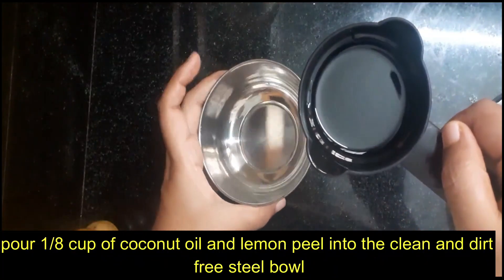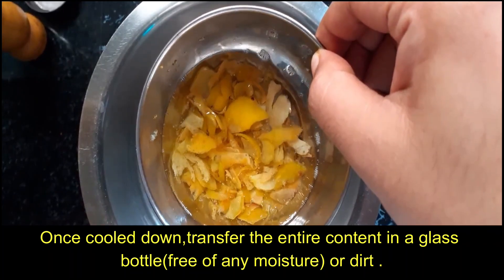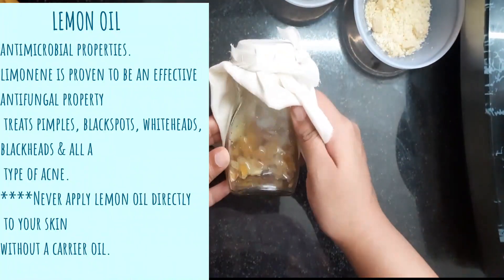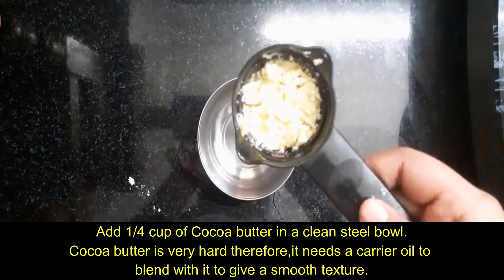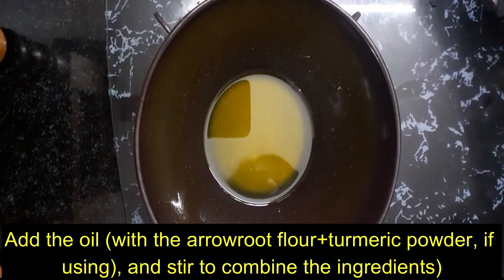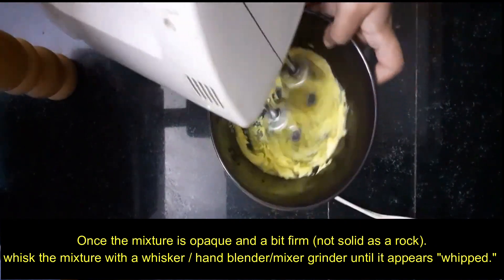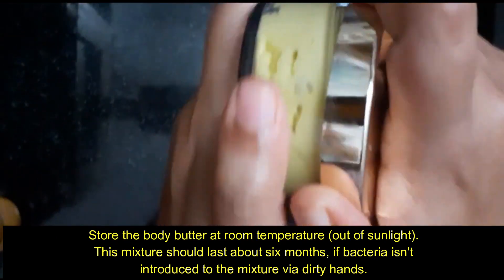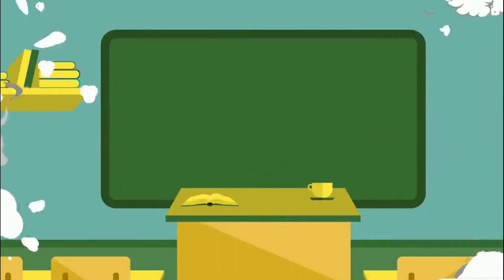Natural body cream at home for glowing skin | NATURAL & EFFECTIVE FOR DRY & NORMAL SKIN (Malayalam)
Hey guys, I hope you all are doing great.In this video tutorial I am going to show you how to make your own customized body cream at home with no added chemical preservatives.It smells heavenly, feels wonderfully smooth on your skin,quickly absorbs,tightens,heals the skin,reduces hyper pigmentation. Its super silky texture makes it stand out against all those store bought body creams.
You may feel the entire process to be messy and never ending.But  trust me friends, it's  easy just melt the oils and blend it all up. In addition, you can feel great about putting natural  ingredients on your skin.

I hope you all enjoyed my video .Give a try to this at home and give me your feedback in the comment section below.If you want to appreciate my efforts do subscribe to this channel,click the bell icon to never miss any important updates.

INGREDIENTS
1)BEESWAX-1/8 cup
2)COCOA BUTTER-¼ cup
3)COCONUT OIL-¼ cup oil
4)ARROWROOT POWDER (optional)-1-2 tbsp(depends on the type of your skin)
5)TURMERIC(optional)-1/4 tsp
6)LEMON ZEST-3 small size
7)Aloe vera gel-2 tsp
total quantity of body cream you get-50-60 ml

link for buying-
COCOA BUTTER-